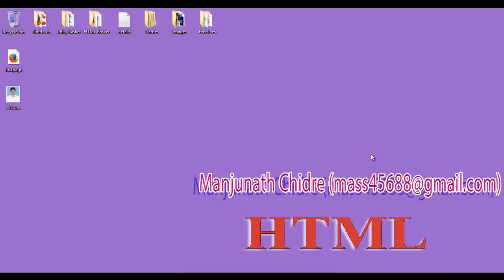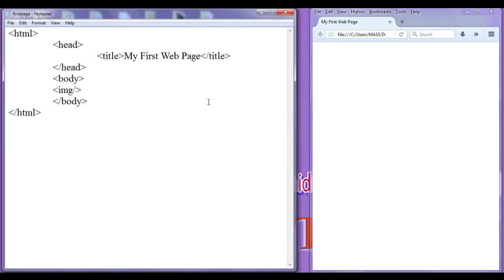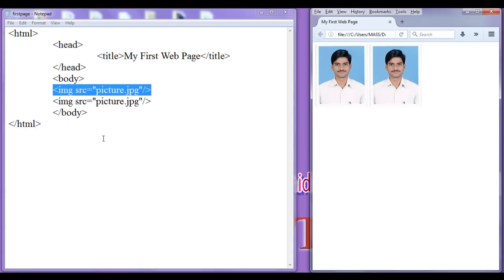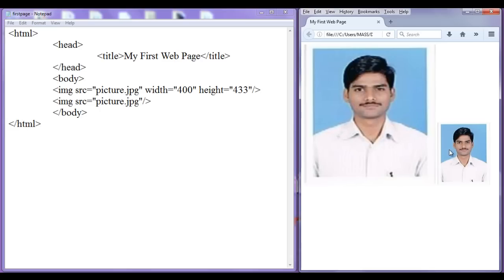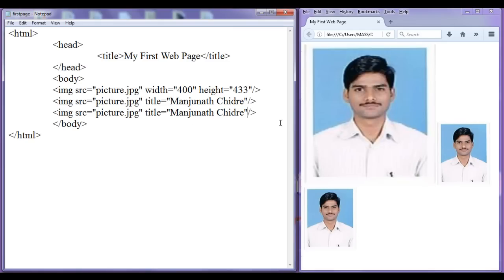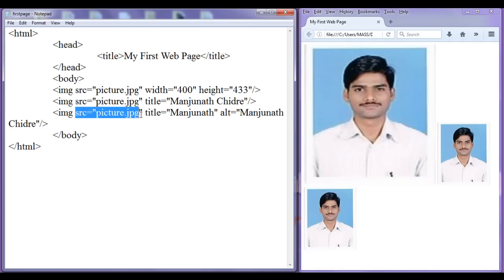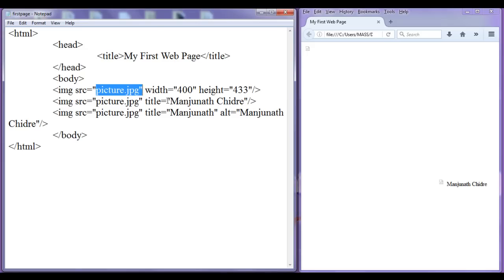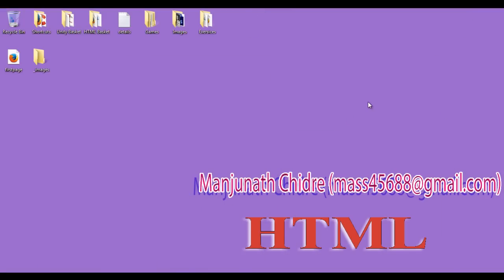HTML img Tag | HTML Images - HTML Tutorial 28 🚀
► Learn how to use the HTML img tag in this video! Discover how to embed images in your web pages, including how to set attributes like src, alt, and width for optimal display.